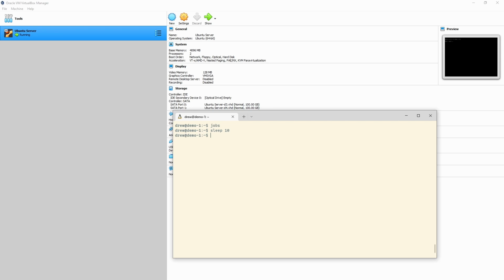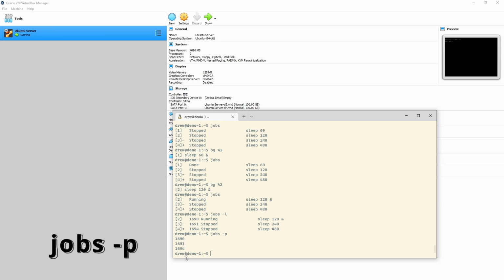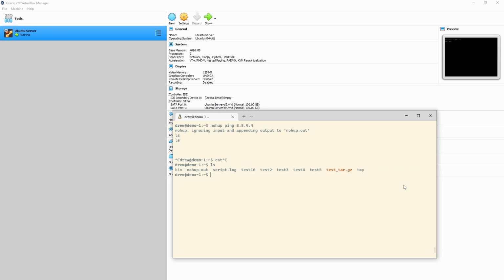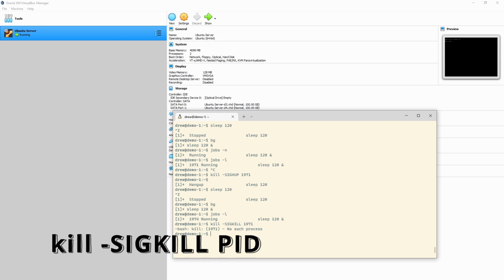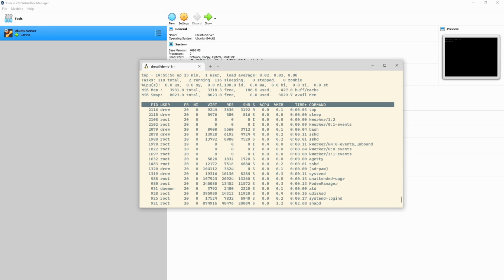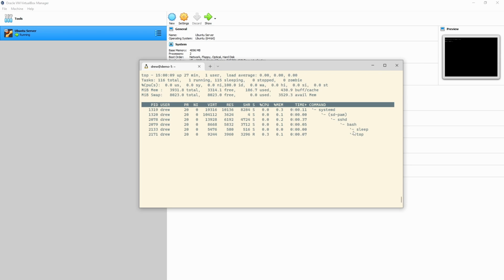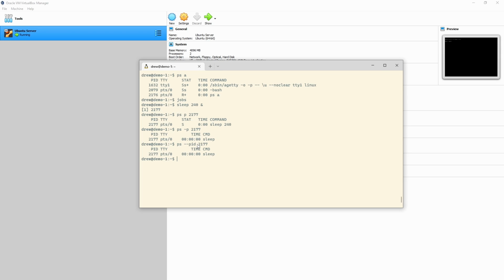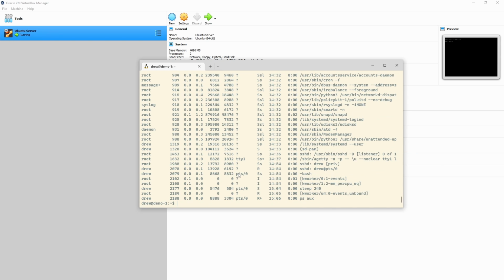How To Get Information About Your Running Processes In Linux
In this video I'll be showing you a few tools for finding and managing processes on the system.

00:00 - Intro
00:18 - In This Video
00:35 - Jobs
06:30 - nohup
09:05 - kill
11:29 - killall
11:58 - pgrep
12:44 - pkill
13:16 - top
19:52 - ps
23:19 - Wrap Up